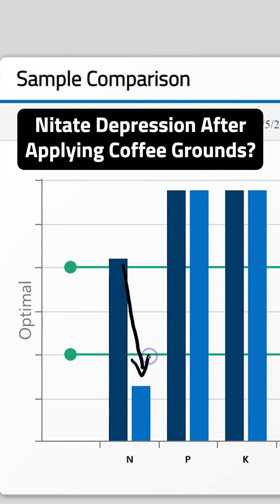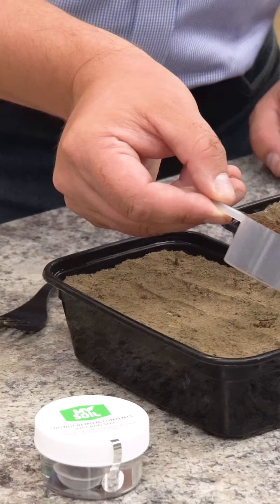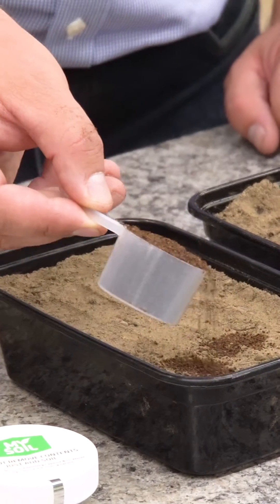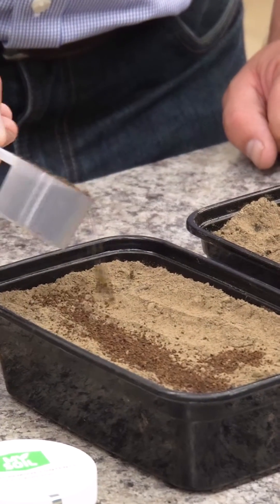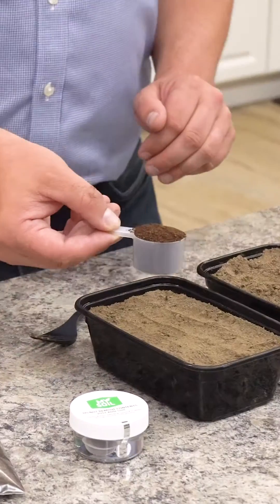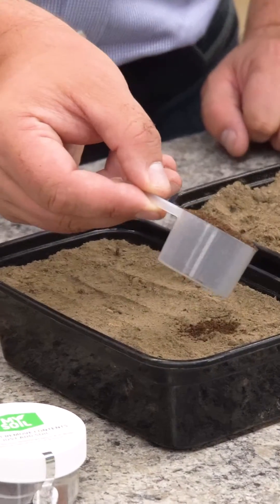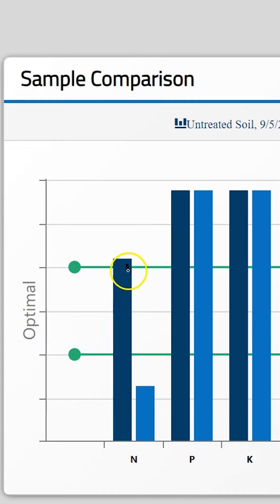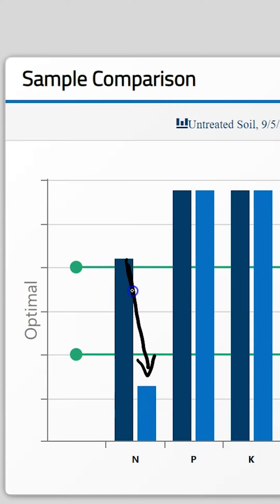What is a Nitrate Depression?